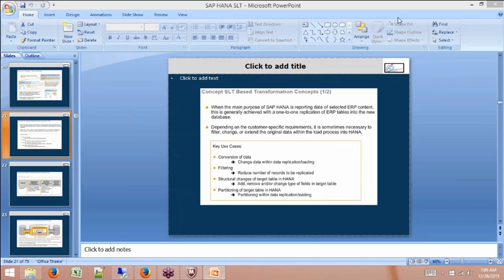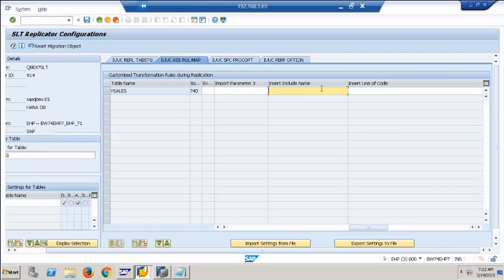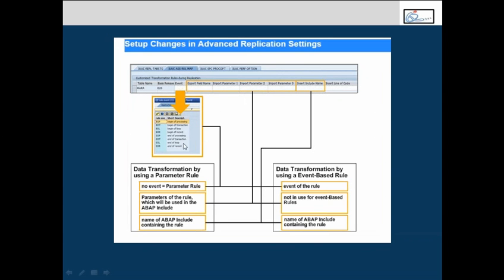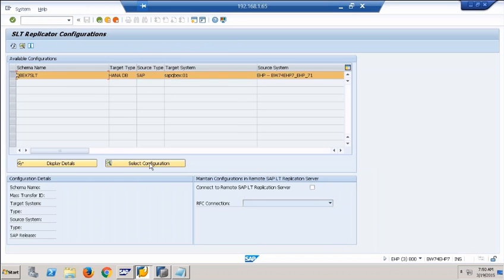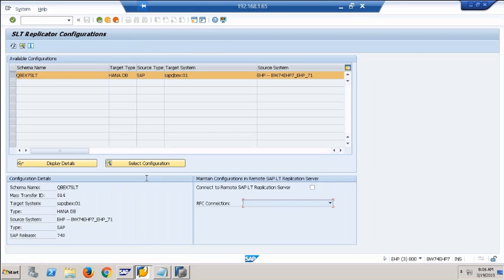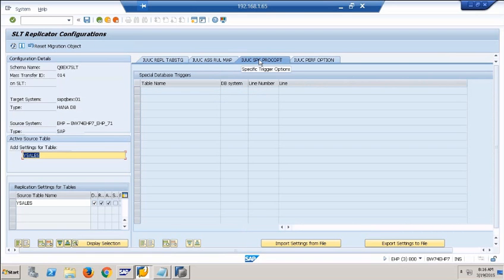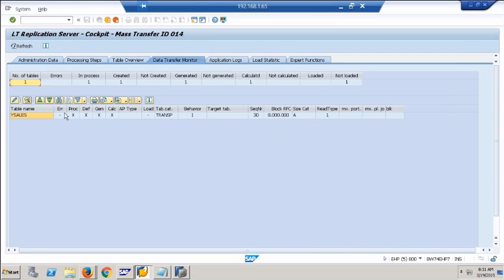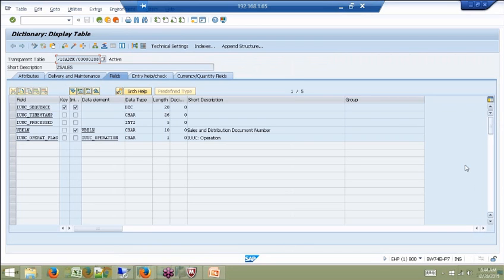29.Day 29 class